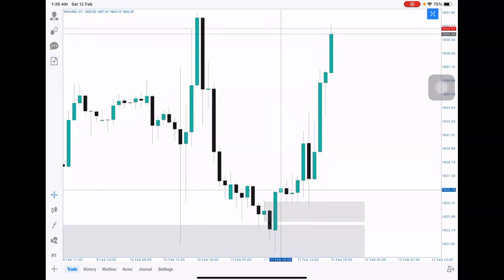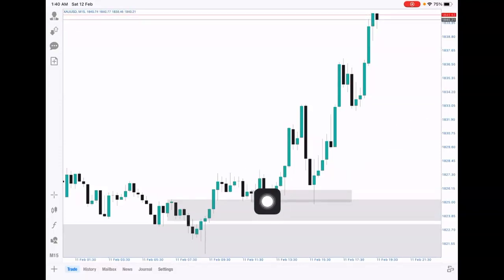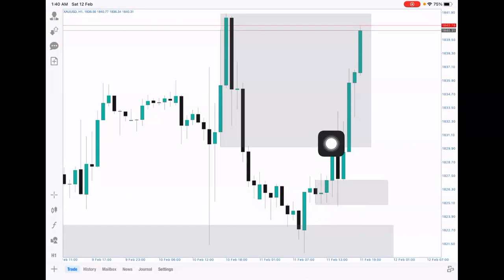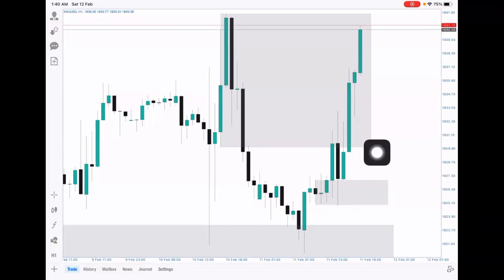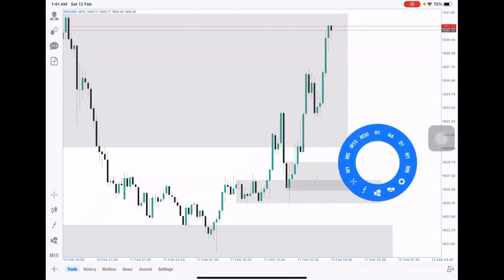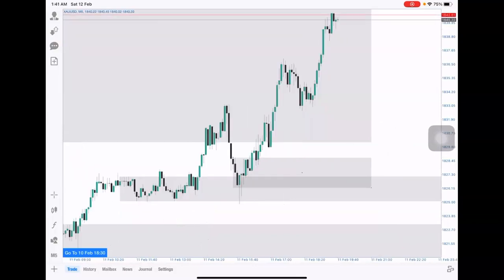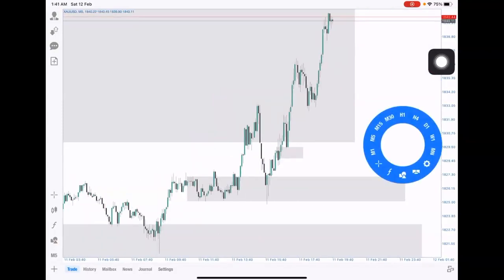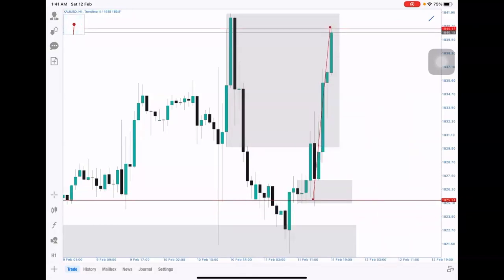Master the ENGULFING Pattern 5 | Simple Forex Trading Strategy for Beginners.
Master the ENGULFING Pattern | Simple Forex Trading Strategy for Beginners.

Want to finally understand how the Engulfing Pattern works in forex trading? 🚀
In this video, I’ll break down everything you need to know about bullish and bearish engulfing candles, how to spot them, and how to use them in your forex trading strategy for consistent results.

You’ll learn:
✅ What the Engulfing Pattern means in forex
✅ How to identify bullish and bearish engulfing setups
✅ How to combine engulfing candles with price action and support/resistance
✅ My personal forex trading strategy using the engulfing pattern
✅ Tips to avoid fake signals and manage your trades like a pro

Whether you’re a beginner or an experienced trader, this strategy will help you improve your entries, confidence, and profits in the forex market.